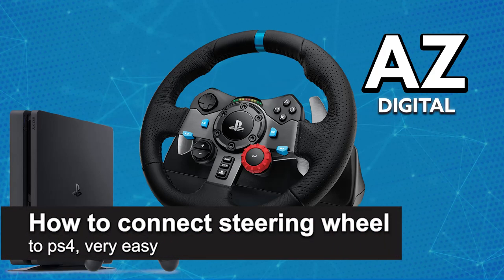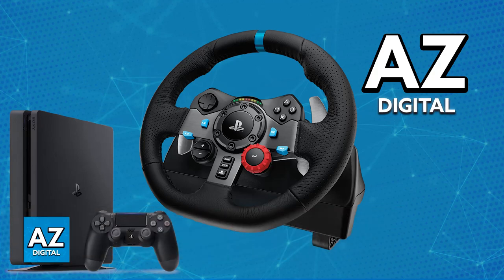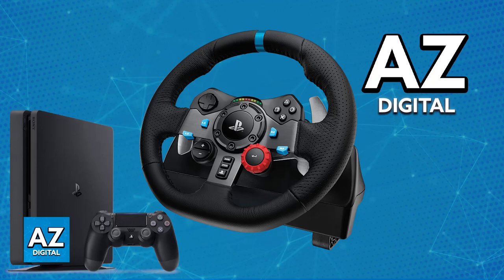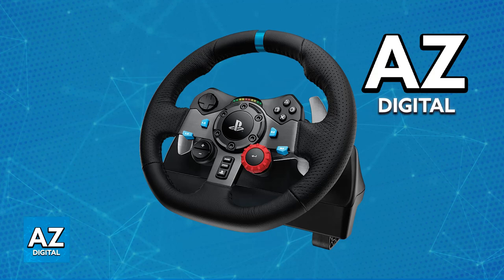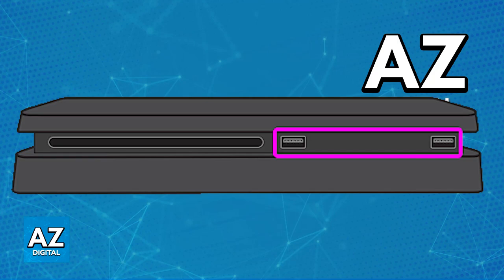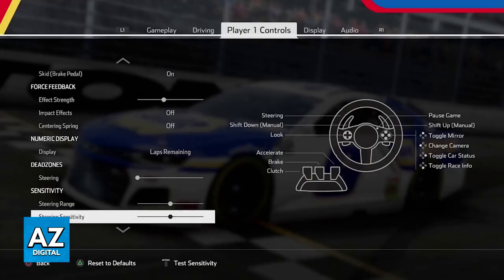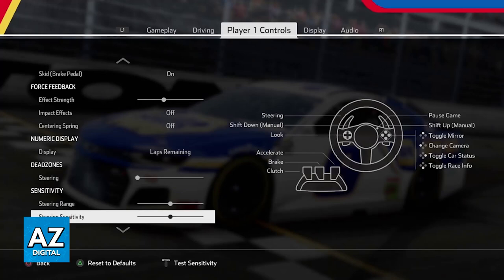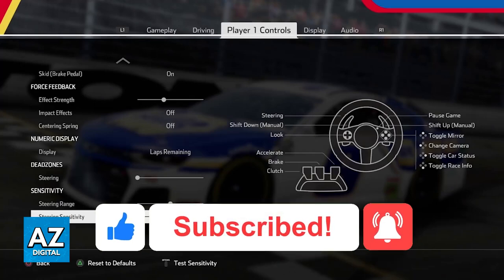How To Connect Steering Wheel to PS4 (2025) - Step by Step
In this video I will clear your doubts about how to connect steering wheel to ps4, and whether or not it is possible to do this.